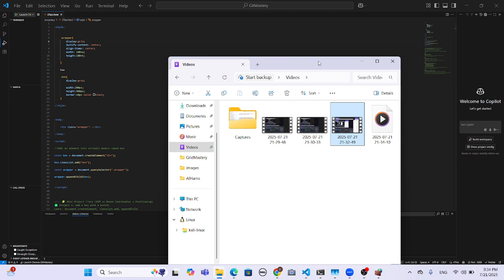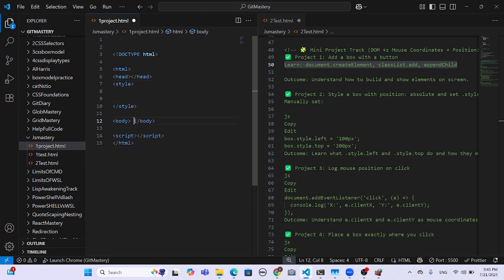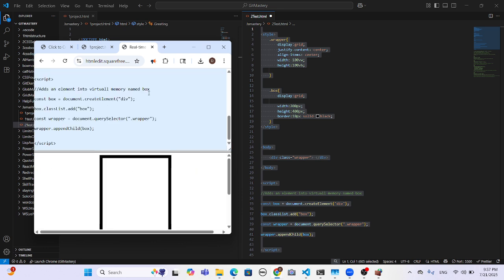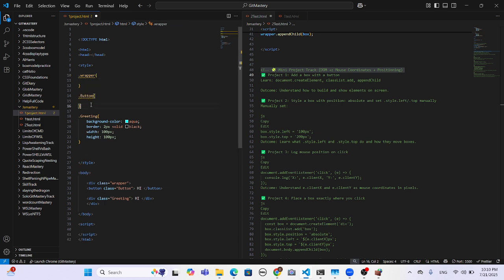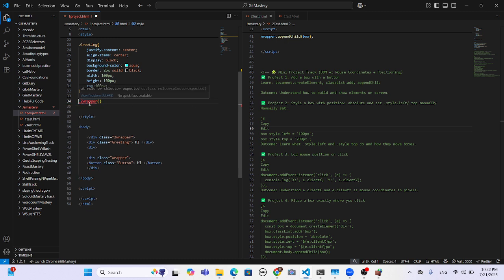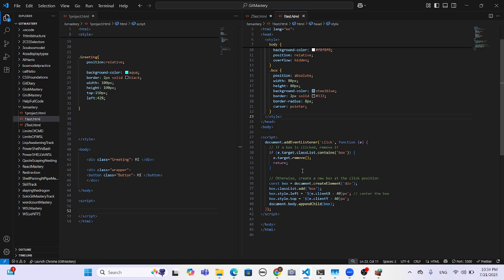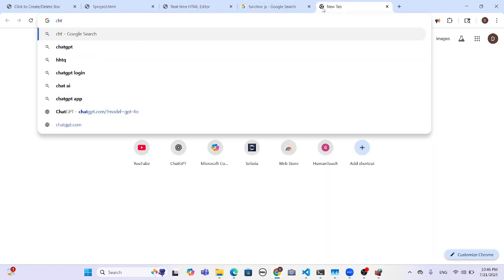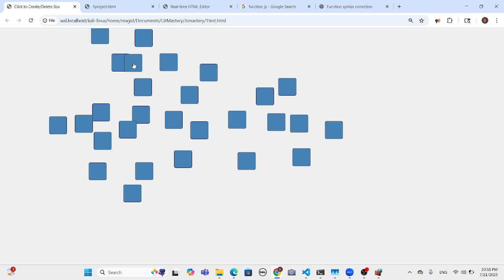Artificial Intelligence Web Development Mastery Project/Track (Episode 1)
This video is based on a curated/reverse prompted engineered response that was asked to Chat GPT. Instead of asking Chat GPT how to do x, we asked what projects/track would you have to go through that by going through it by default you would.

0:00 Intro to how to make clickable box in HTML
2:55 Collaborative Learning endeavors
10:00 Future Projects Overview